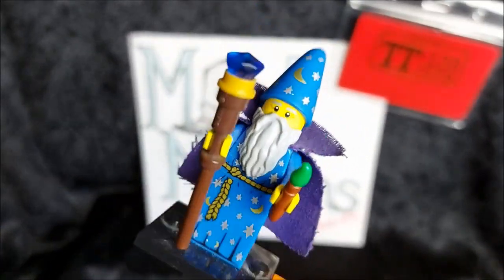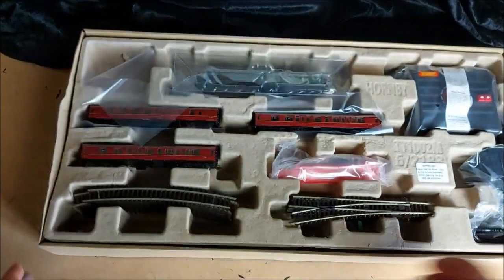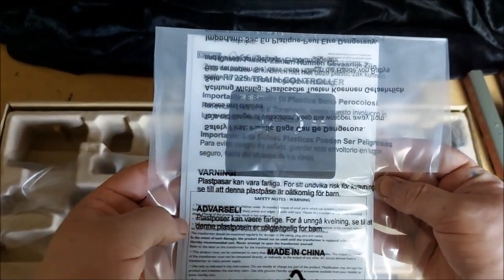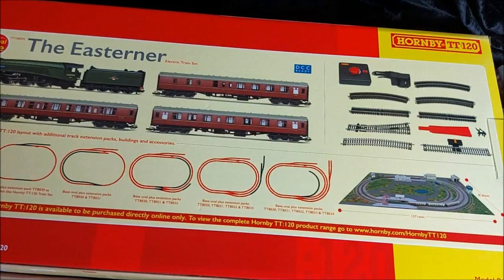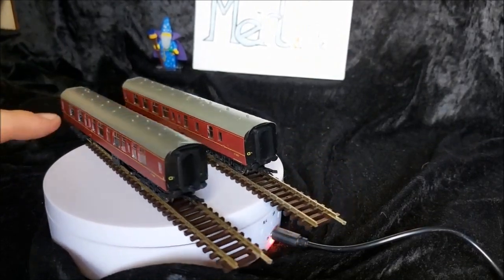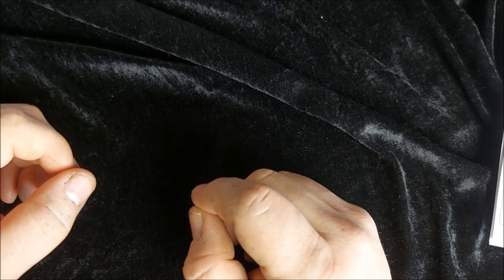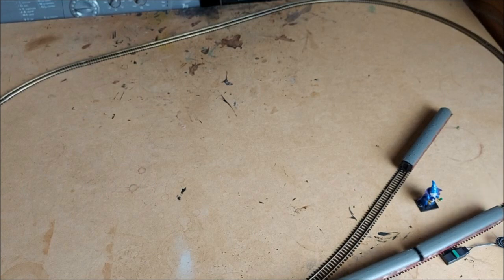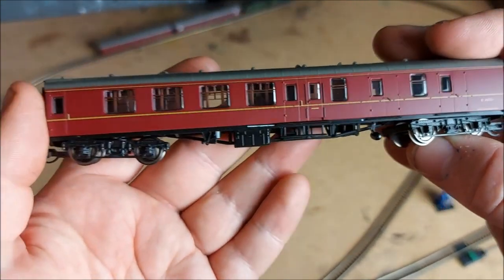Hornby TT:120, The Easterner - a Mad Merlins unboxing.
Something a little different. Today I begin my long awaited return to the world of model railways.

So when @HornbyModelRailways  revealed their new space-saving scale. I jumped at the chance to shrink down my 00 layouts to the new scale of TT (tabletop). So I ordered a set, signed up to the club and now I'm in the stages of planning a layout and a return to my hobby roots.

Today we take a dive into The Easterner train set, discover just what TT is all about and begin a journey that will become a regular series here on the channel. Later on I'll be giving you, the viewers, the chance to vote on what elements are included in my first TT layout.